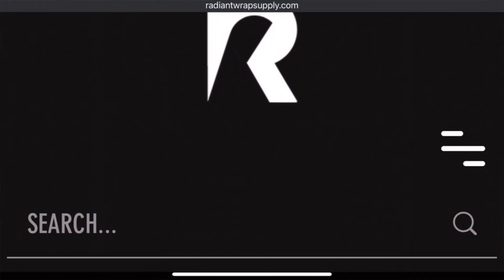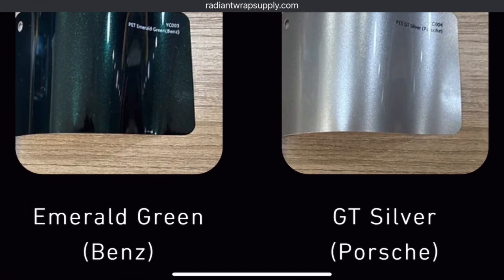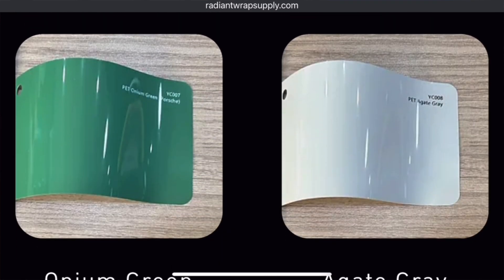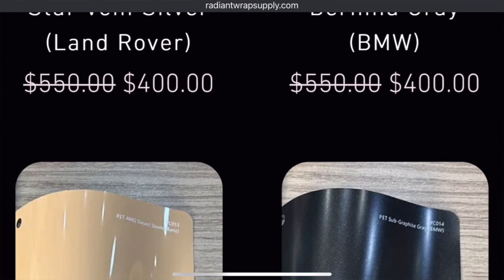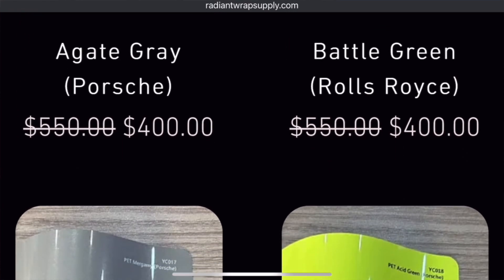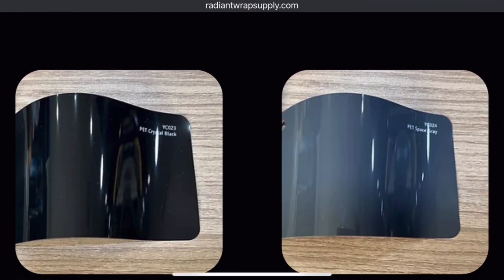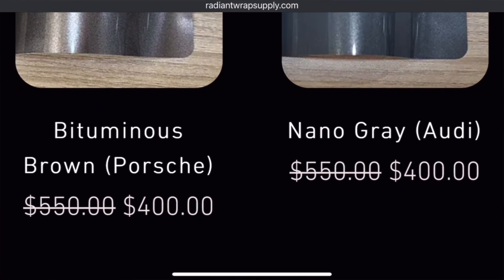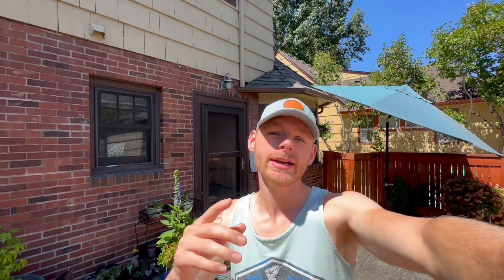WE ARE NOW SPONSORED!!!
Thank you guys for making this possible with the channel as I now get to be sponsored and help drive more traffic to a wrap company!

And their Instagram at @radiant_wraps_official